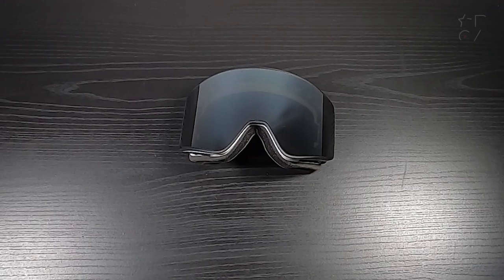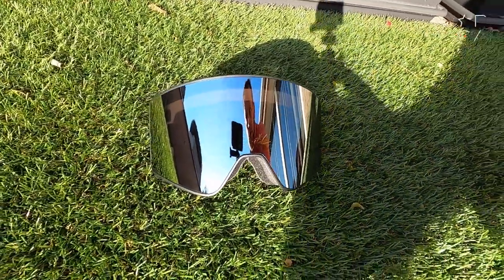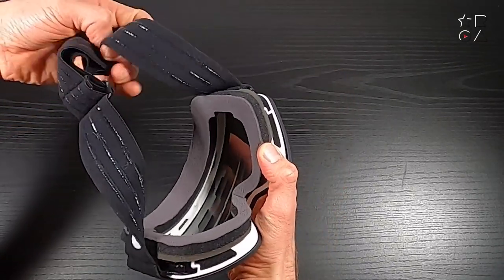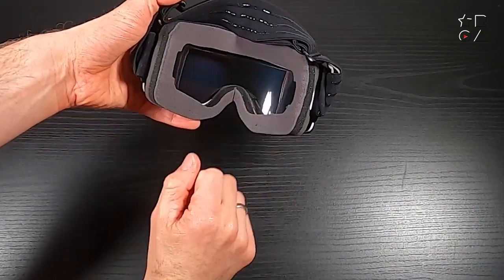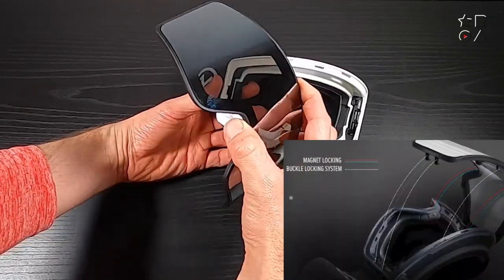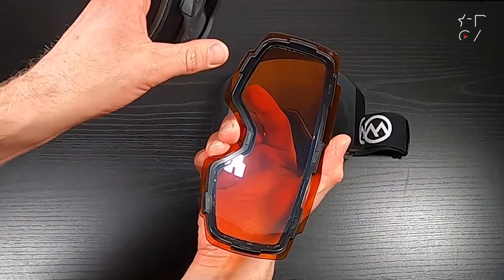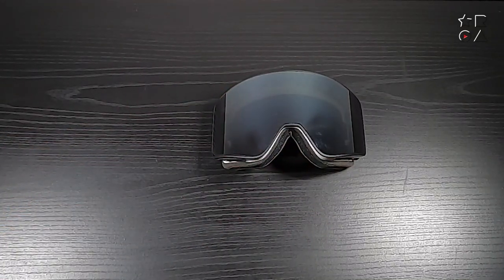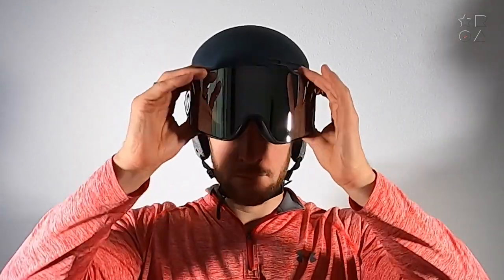OUTDOOR MASTER Meander Ski Goggles review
We check out the Meander ski goggles from Outdoor Master that provide a lot of value for the price with interchangeable lenses and over-glasses wearability.